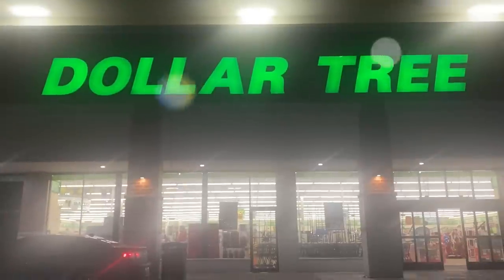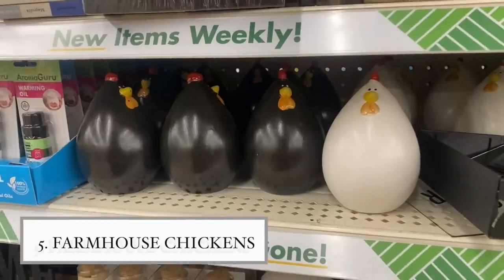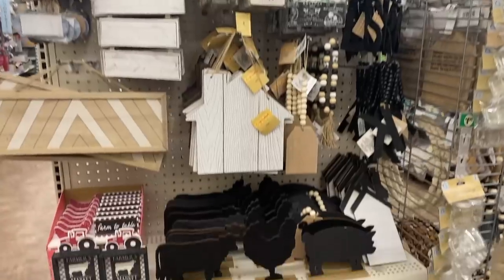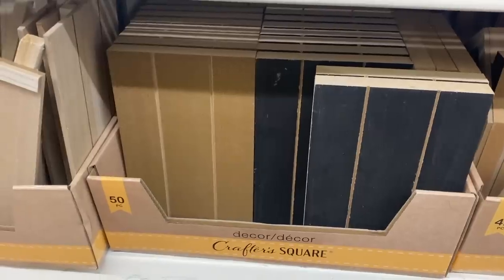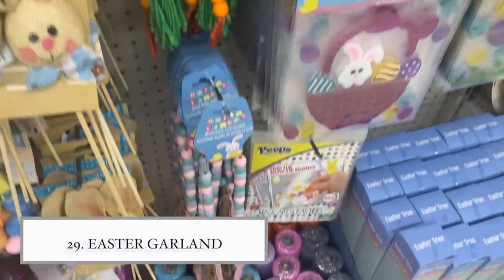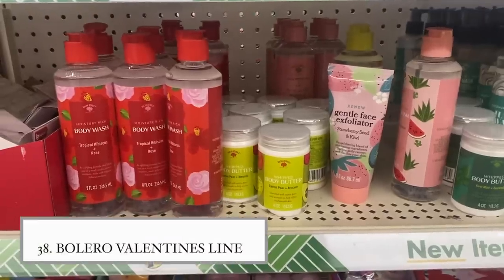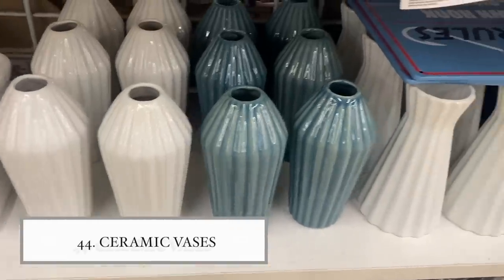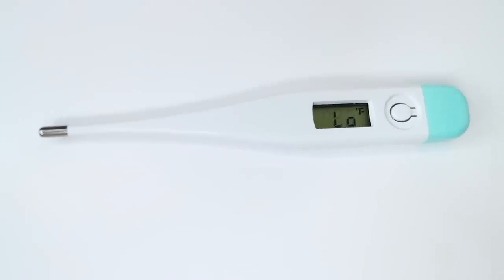50 *JACKPOT* Dollar Tree Finds 🏃 (organization & high-end looks for LESS)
Hello! Today I'm sharing 50 new Dollar Tree finds from organization, home decor to seasonal decor and crafts. I'll be sharing these items and so much more Dollar Tree products and DIYs.